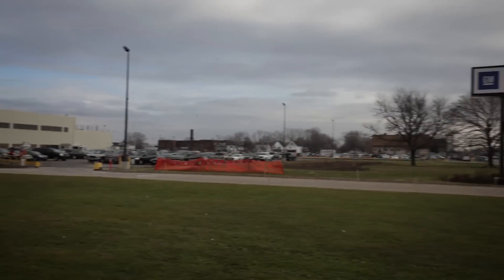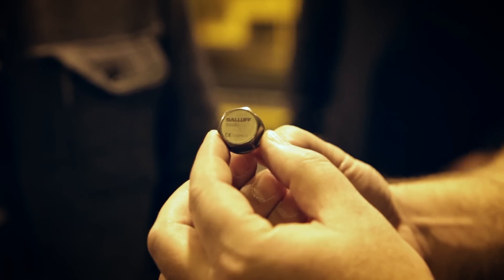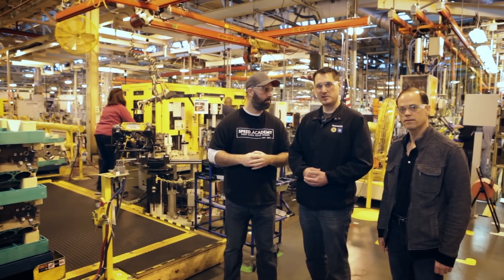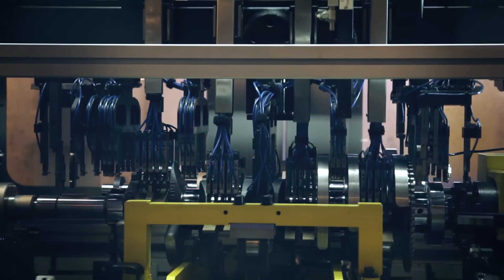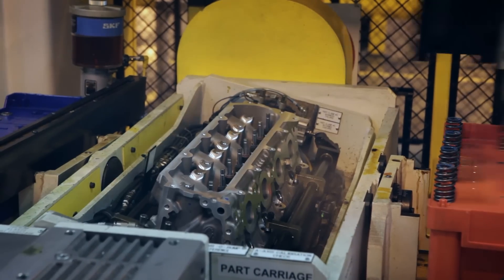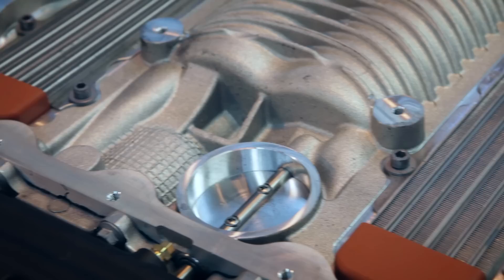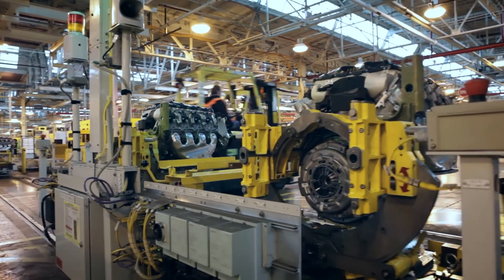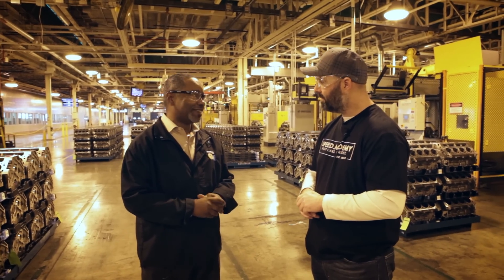Building GM's most powerful Engine Ever, the 650hp LT4 V8!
Come follow us along as we tour the GM Engine Plant in Tonawanda, NY where they build the 650hp LT4 V8 and many other engines.

Note: the crankshafts shown during the machining process are for the 5.3L EcoTec3 V-8 truck engine, not the LT4.